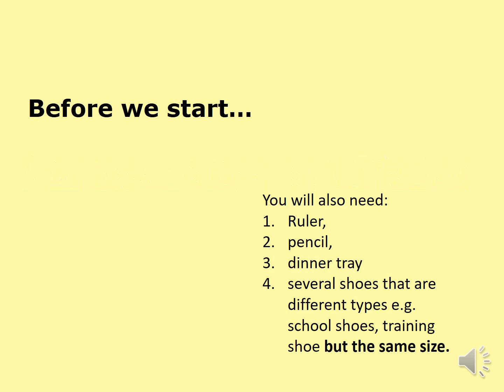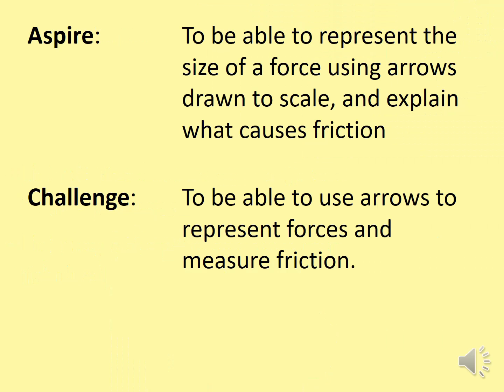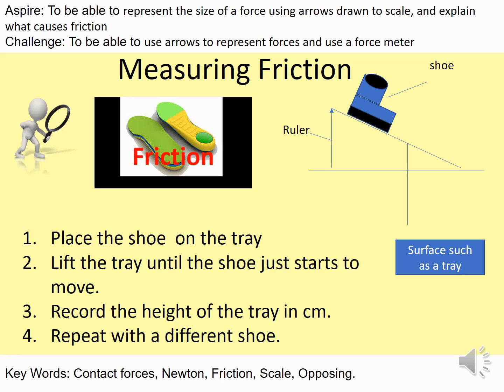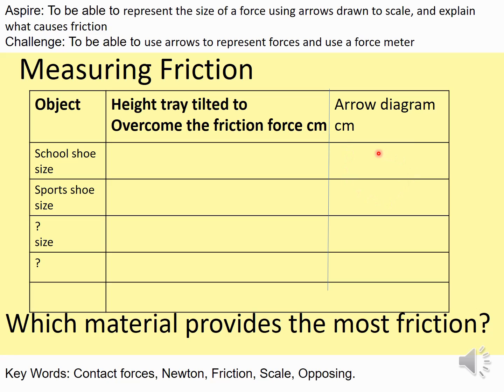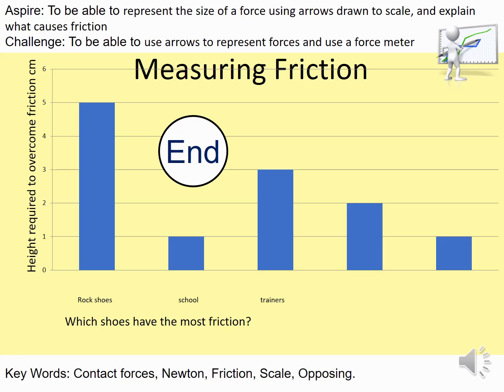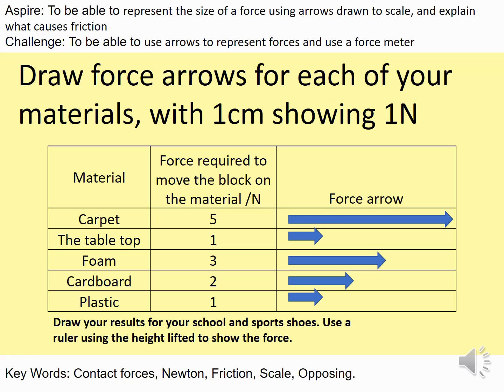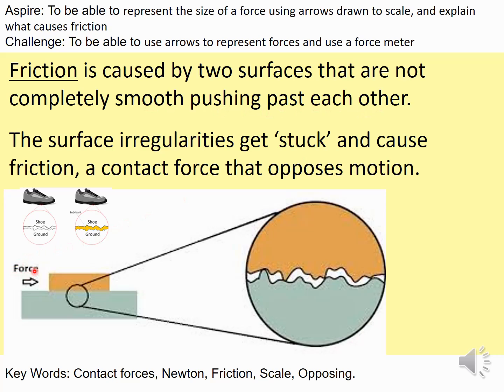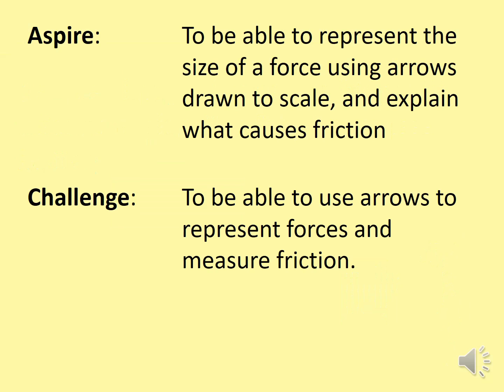Forces Introduction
Lesson 1 in the Year 7 Forces topic